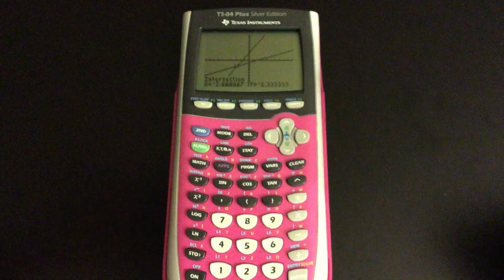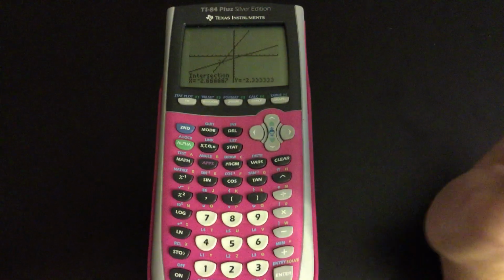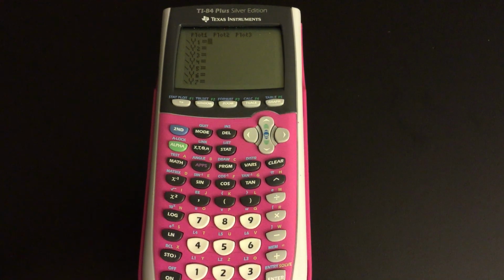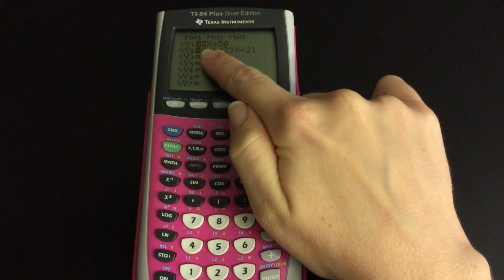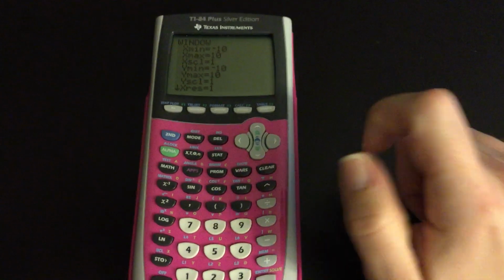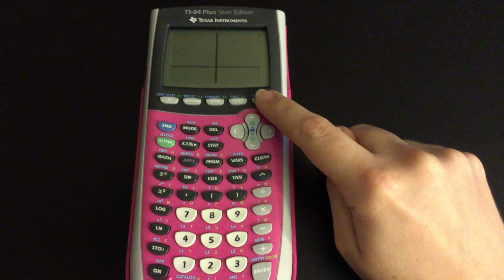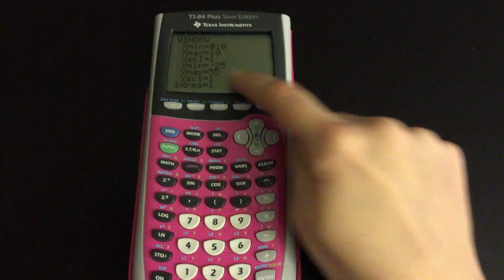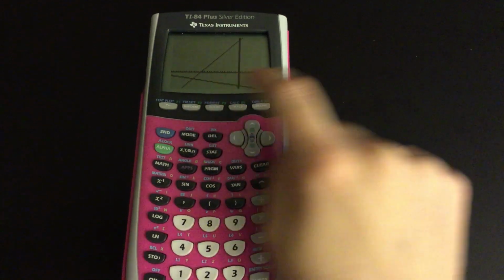example 2 graphing calculator